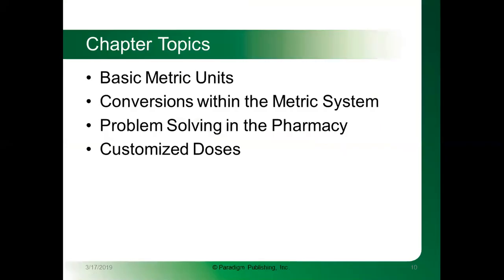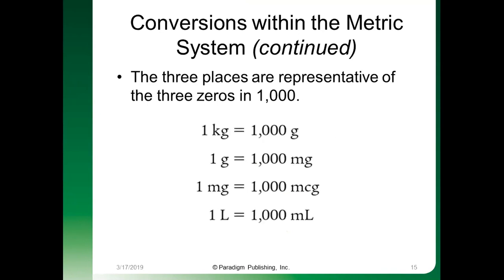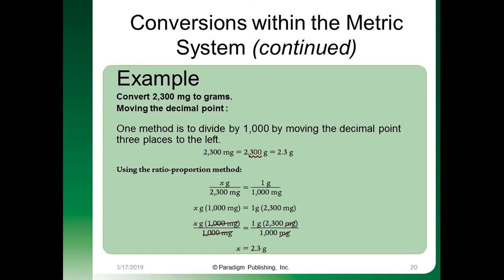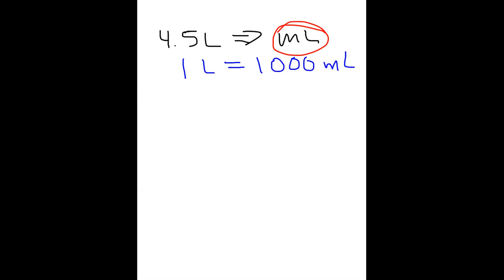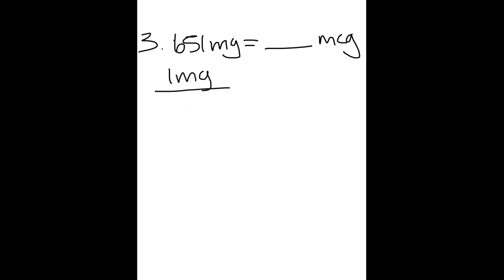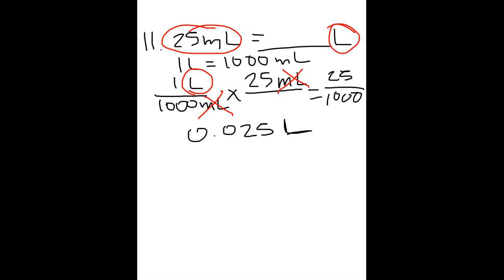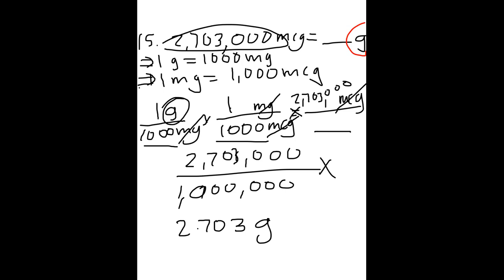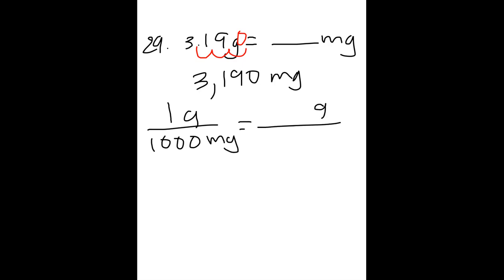4 2 Conversions within the Metric System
Review power point presentation on section 4.2 from chapter 4 and review problems on page 102